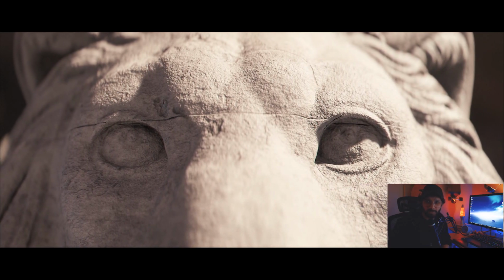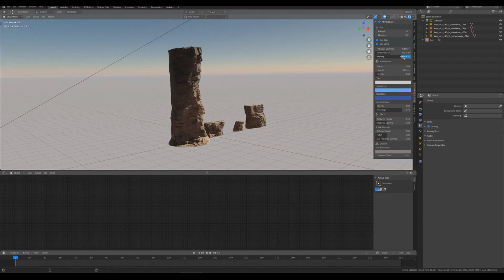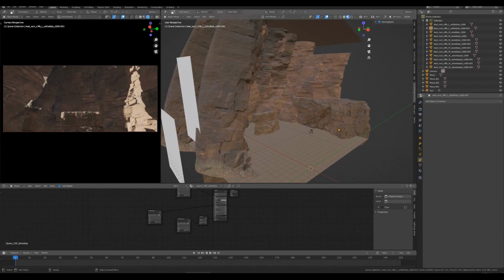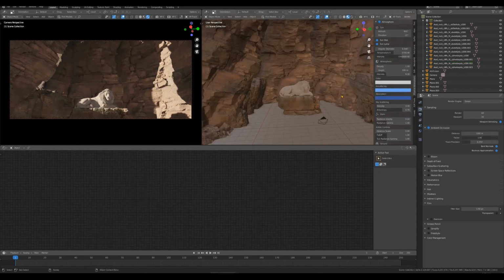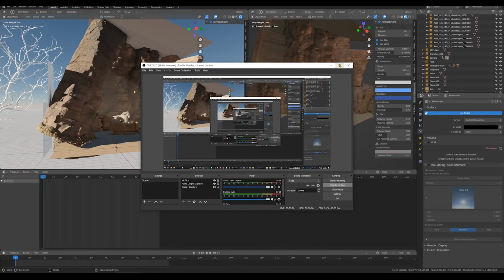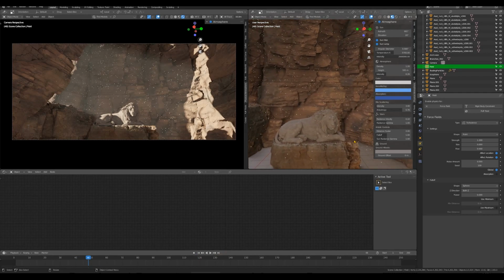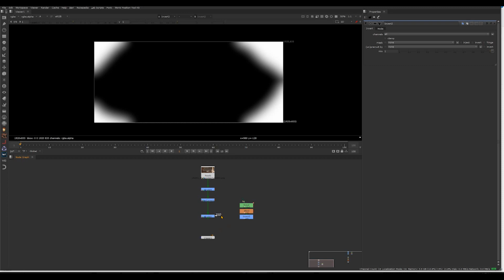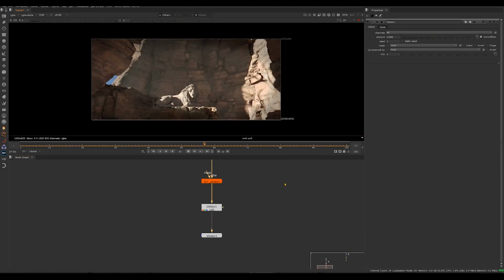Using Megascan and Eevee to Create a Realtime Scene - Blender Tutorial (subscription use only)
As requested by the community I have put together a tutorial explaining how I used Quixel Megascan and Eevee to create a real-time scene in Blender.

Cheers!

Time codes:

00:00 - Intro
00:32 - Exporting assets to Blender
02:17 - Intro to Physical Starlight addon
04:35 - Layout of the shot
06:00 - Fixing artifacts
07:09 - Importing Lion asset
08:55 - Texturing the Lion asset
12:07 - Adding volumetric light
13:42 - Adding tree shadow
15:13 - Alternate lighting method
17:10 - Adding floating particles
20:57 - Animate the camera
21:20 - Render setting
21:54 - Post-processing in Nuke